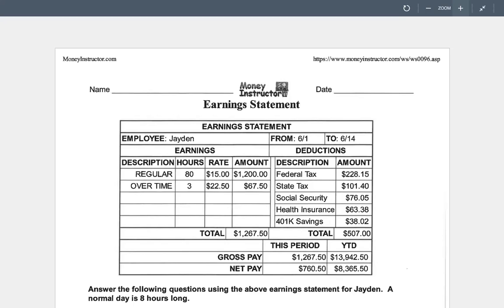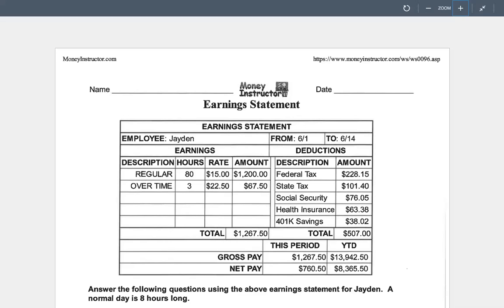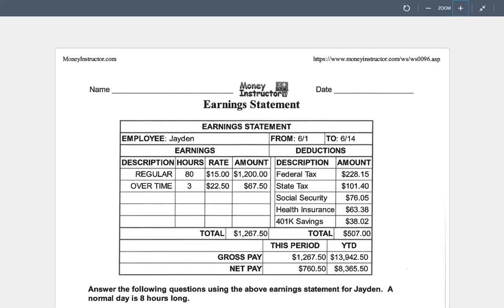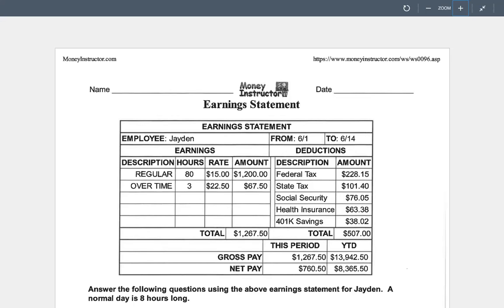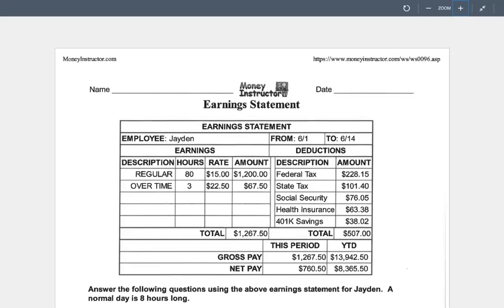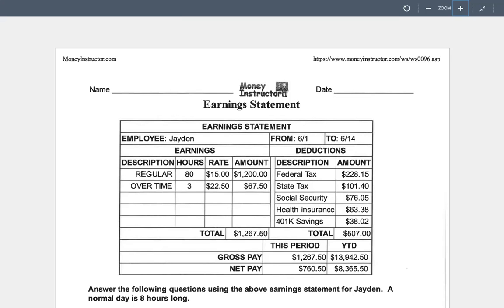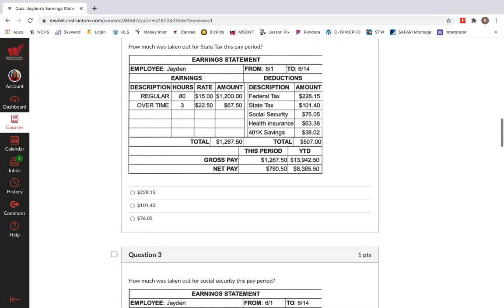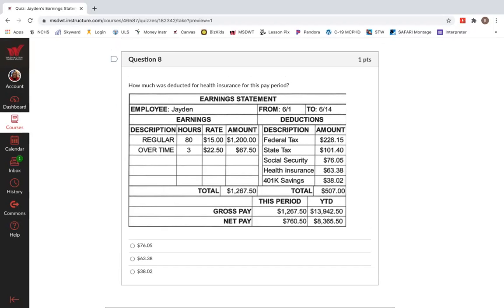Prep Careers Jayden's Earning Statement